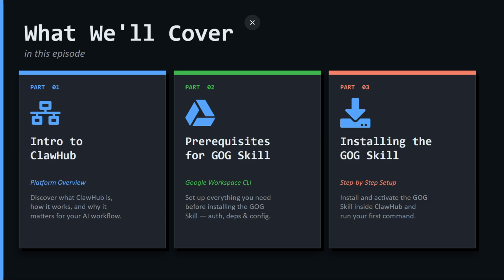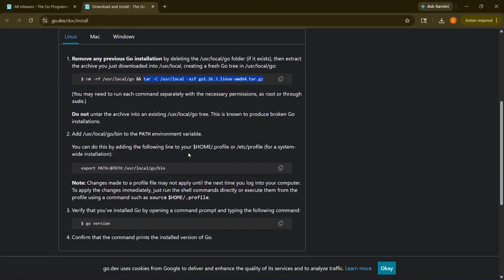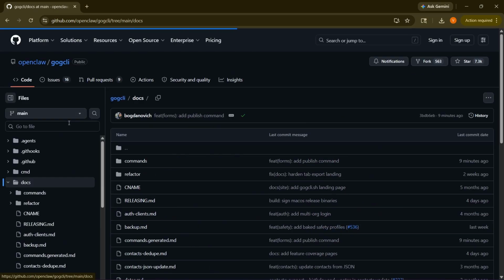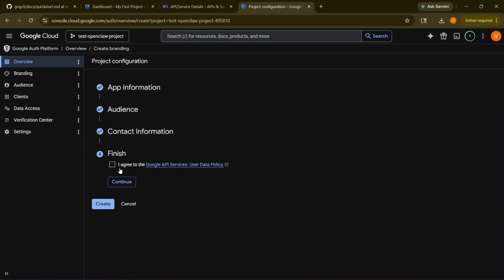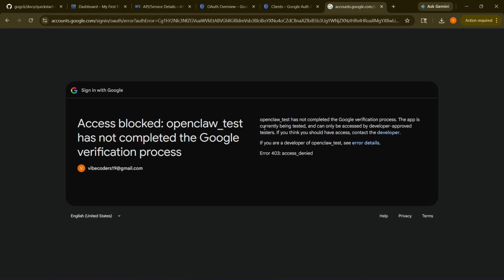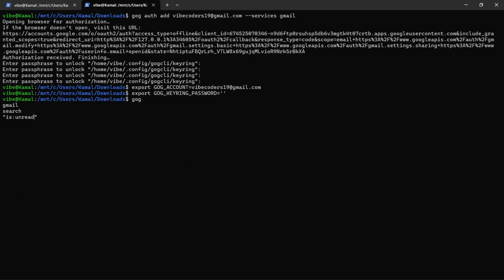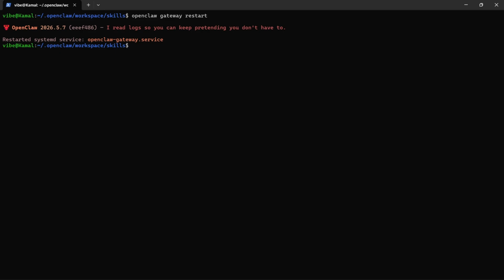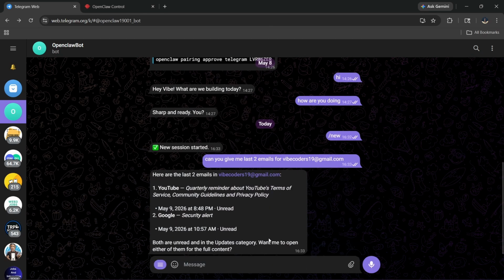OpenClaw Tutorial Series #3 — ClawHub & GOG Skills: Setup & Installation Guide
🧠 Welcome to Episode 3 of the OpenClaw Tutorial Series!
Time to unlock the real power of OpenClaw. In this episode, we introduce ClawHub — the central hub for discovering and managing skills — and walk through installing the GOG Skill (Google Workspace CLI) from scratch, including Go installation, Google OAuth setup, and wiring everything into OpenClaw.
📌 In this episode:
→ What ClawHub is and how it fits into OpenClaw
→ Installing Go and building the GOG CLI from source
→ Setting up Google OAuth for Gmail access
→ Installing the GOG Skill in OpenClaw
→ Configuring OpenClaw workspace variables
The GOG Skill lets you connect OpenClaw directly to Google Workspace via CLI — unlocking powerful automations across Gmail, Drive, Calendar, and more. By the end of this video, you'll have your first skill fully installed and authenticated.

⏱️ Chapters:
00:00 Introduction
00:41 Intro to ClawHub
01:27 Go language installation
02:47 GOG CLI installation
04:30 Google Auth client setup
08:27 Authorizing Gmail account
09:50 GOG CLI default account & keyring setup
12:09 Installing GOG Skill in OpenClaw
14:03 Setting up OpenClaw workspace variables
15:20 What we'll build next